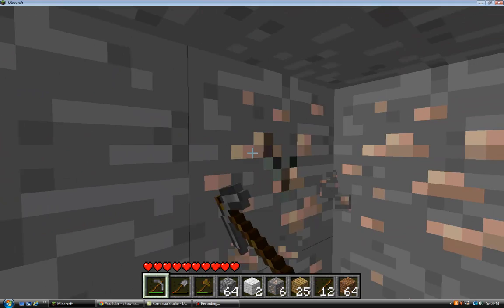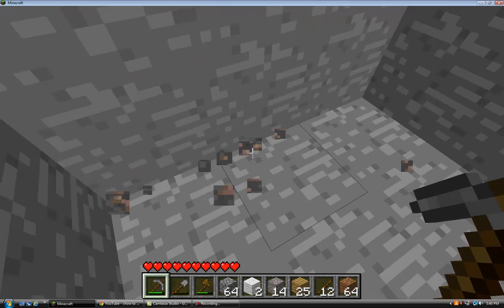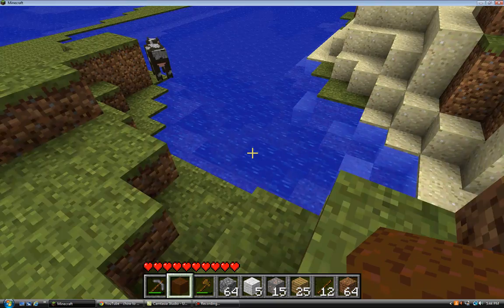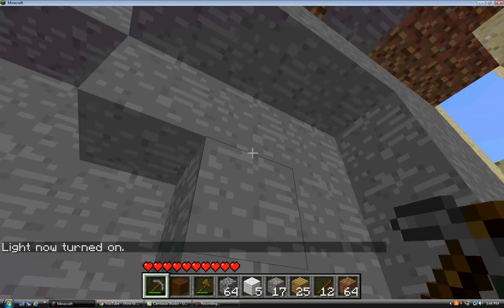Minecraft Let's Play! Day 1